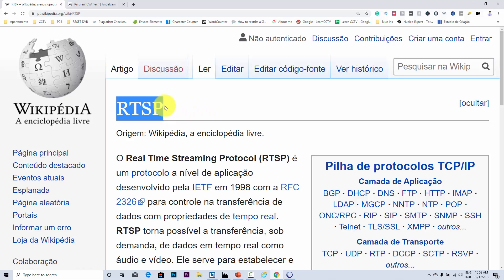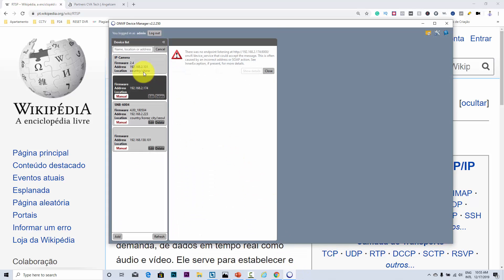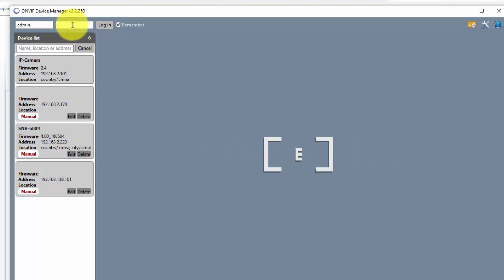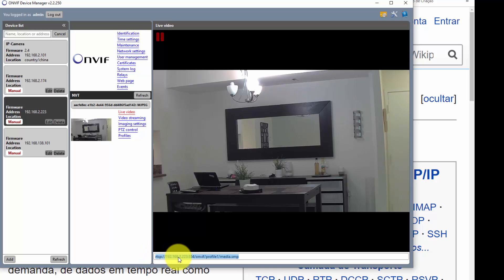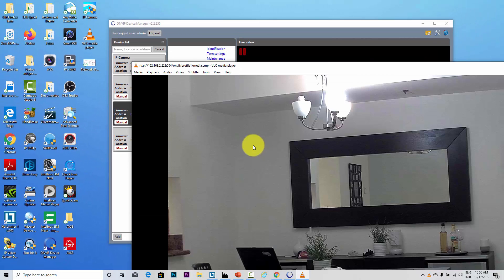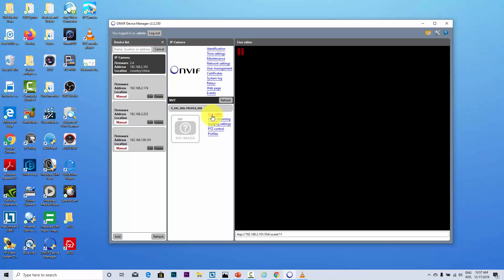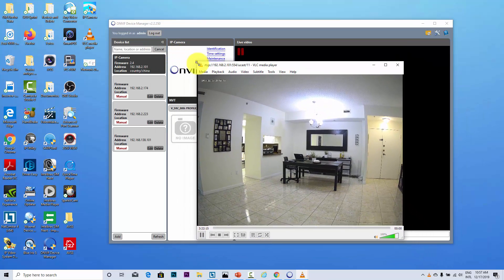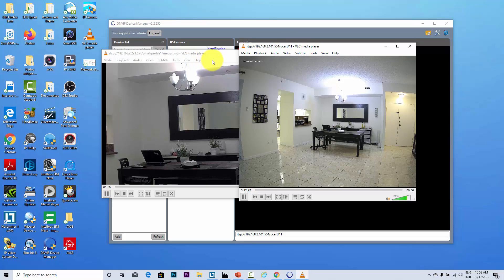How to Get the RTSP URL from IP Cameras (Free Software)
👍 Recommended Guides

👍 Recommended Products

4K 8CH PoE Security Camera System

IP CAMERAS
Wire-Free Pan & Til Camera with Rechargeable Battery

 🔎 OTHER PRODUCTS
Surveillance Internal Hard Drive HDD – 3.5 Inch

CCTV Balun

Wi-Fi Extender